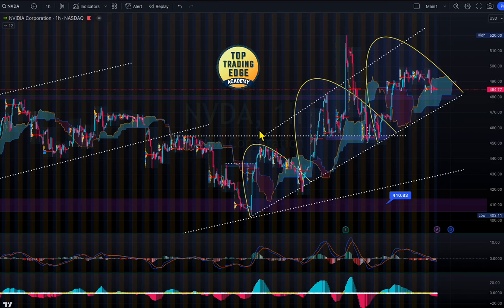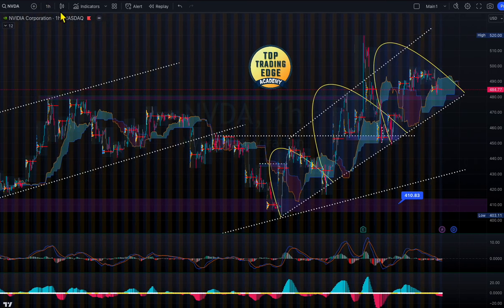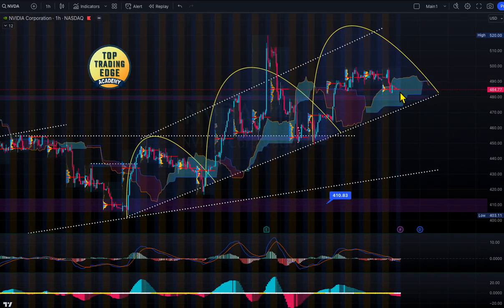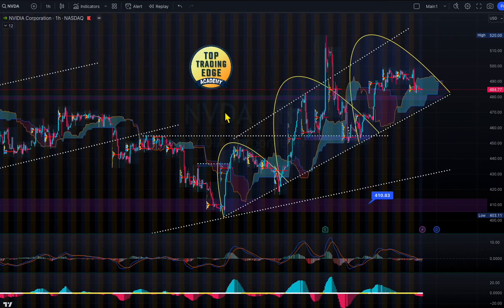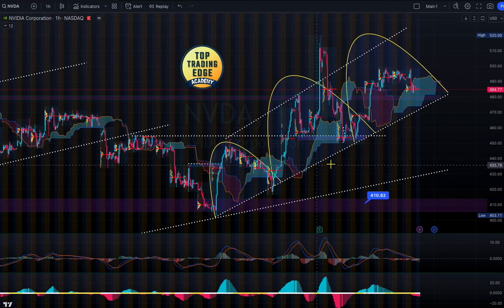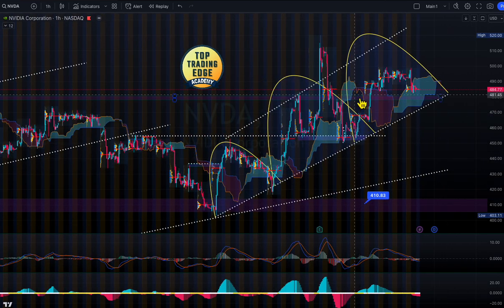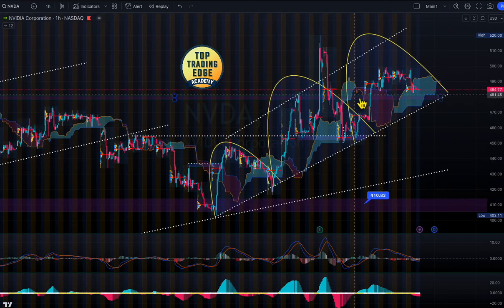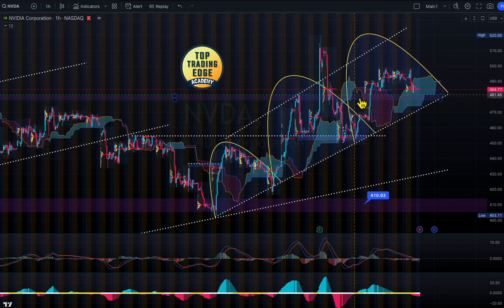Unlocking Potential Profits: NVIDIA Stock Technical Chart Analysis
Welcome to TopTradingEdge ! In this video, we're diving deep into the world of finance and investing as we analyze the technical charts of NVIDIA Corporation (NASDAQ: NVDA). If you're an investor or trader looking to make informed decisions, this breakdown of NVIDIA's stock performance is a must-watch.

In this comprehensive technical chart analysis, we'll cover:

📊 Historical Price Trends: We'll examine NVIDIA's stock performance over the past months and years to identify key patterns and trends.

📈 Support and Resistance Levels: Discover the critical price points where NVIDIA's stock tends to find support or face resistance. Knowing these levels can be invaluable for your trading strategy.

📉 Moving Averages: Learn how moving averages can help you identify potential buy and sell signals, providing valuable insights into the stock's overall health.

🚀 Relative Strength Index (RSI): Understand the RSI indicator and how it can signal overbought or oversold conditions, helping you time your trades effectively.

📆 Upcoming Catalysts: Stay informed about important events and catalysts on NVIDIA's horizon that could impact its stock price.

💡 Trading Strategies: We'll discuss various trading strategies and techniques you can consider when dealing with NVIDIA's stock, from day trading to long-term investing.

Join us as we analyze the NVIDIA stock chart, explore crucial technical indicators, and provide you with the insights you need to make informed investment decisions.